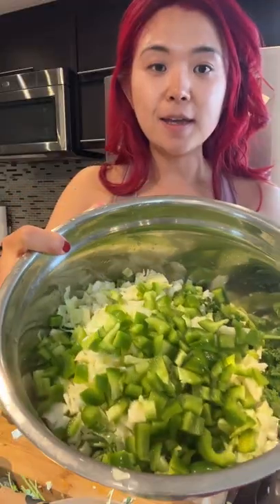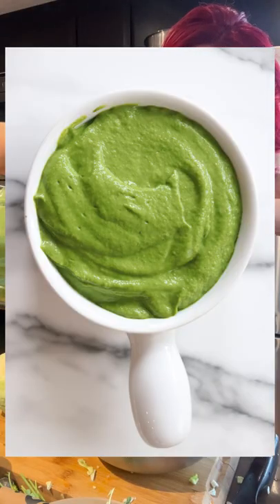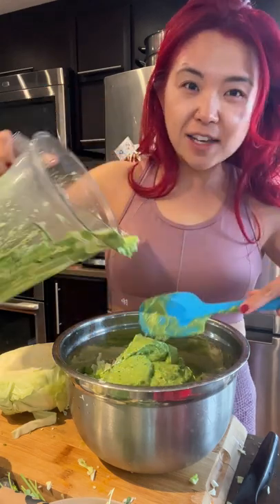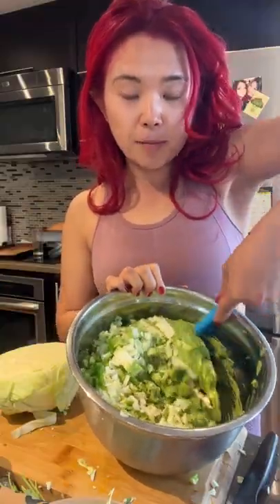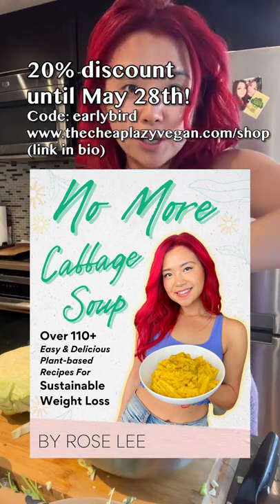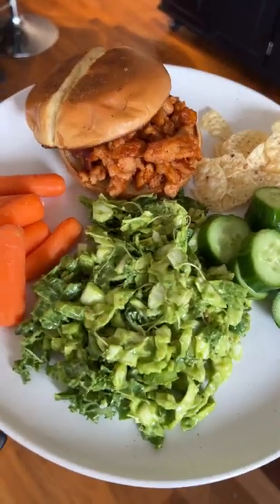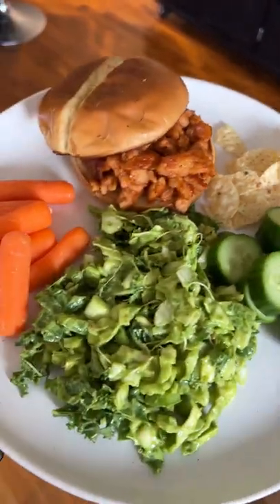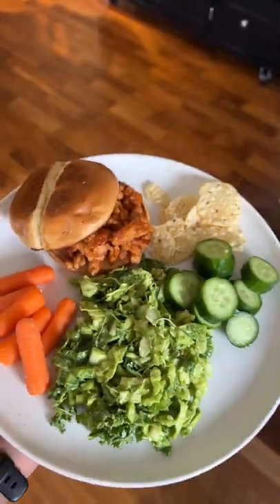Weight Loss Recipes That Taste Good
(eBook bundles that both contain the new eBook & offer the most savings)

WHAT'S INSIDE MY NEW EBOOK?
🍀 Over 110+ easy and delicious 100% plant-based weight loss friendly recipes
🍀 All recipes contain nutrition information (calories and macros)
🍀 All recipes can be found on MyFitnessPal for easy calorie and macro tracking
🍀 Allergen friendly: most recipes are gluten-free, soy-free, nut-free and oil-free or easy to adjust

ALSO INCLUDED:
✅ My weight loss story - starting from the beginning!
✅ Mistakes I've made along my fitness journey
✅ How I finally lost weight sustainably!
✅ My tips on sustainable weight loss (and what NOT to do).